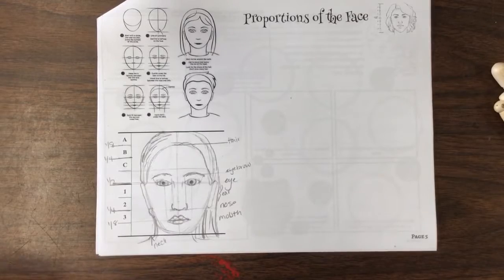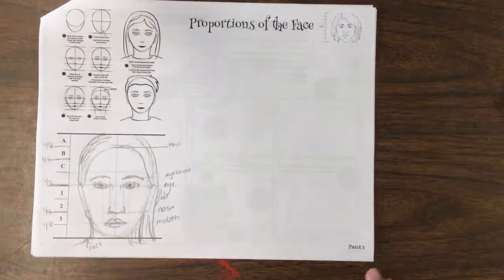6 workbook: portrait